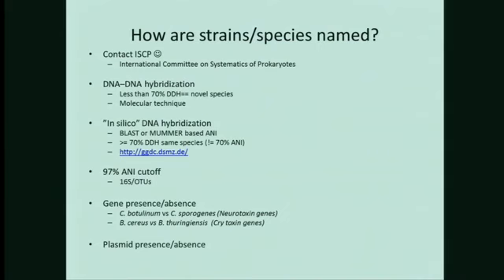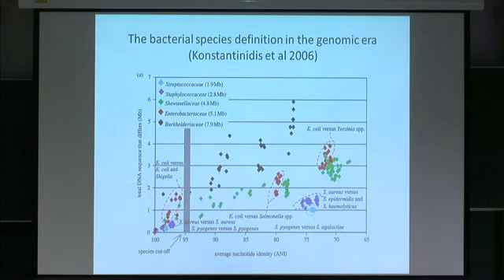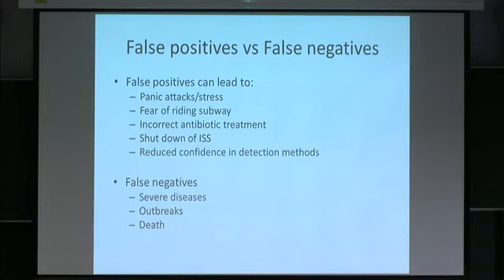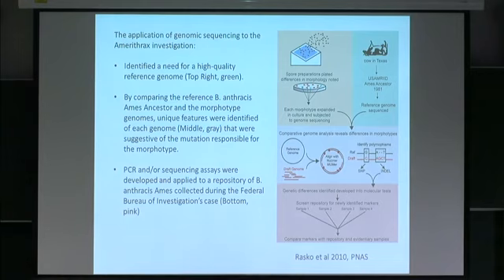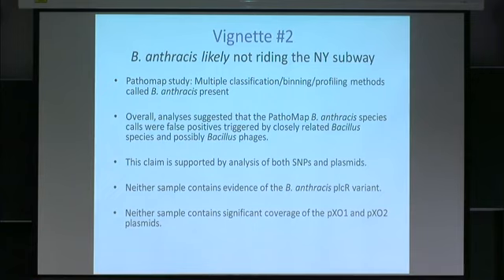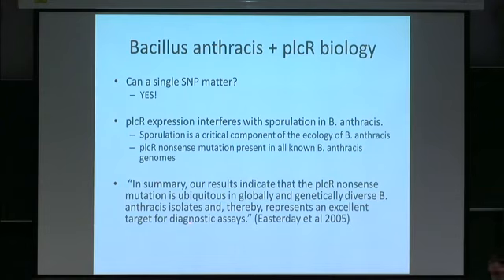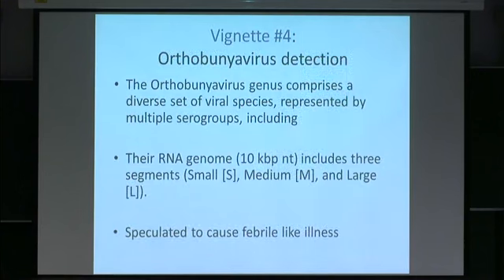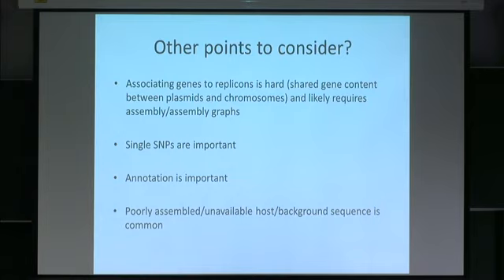Prof. Todd Treangen | Challenges in pathogen detection with metagenome classification techniques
Title: Challenges in pathogen detection with metagenome classification techniques
Speaker: Professor Todd Treangen (University of Maryland, College Park)
Date: 12th May 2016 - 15:30 to 16:00

🗓️ Event: (MTGW04) Evaluation workshop of the first CAMI challenge